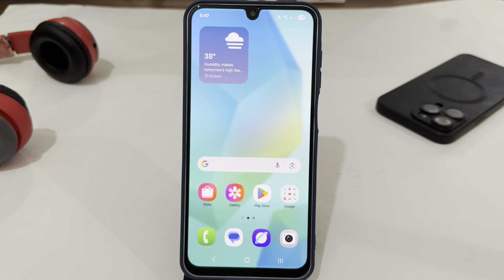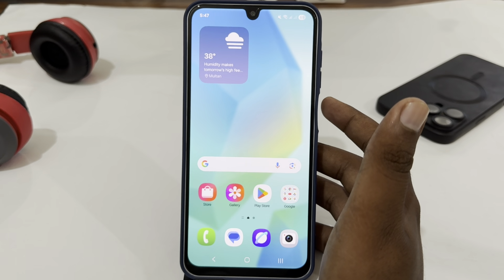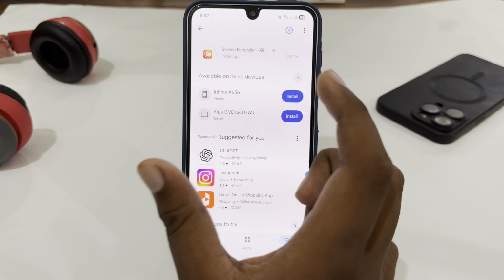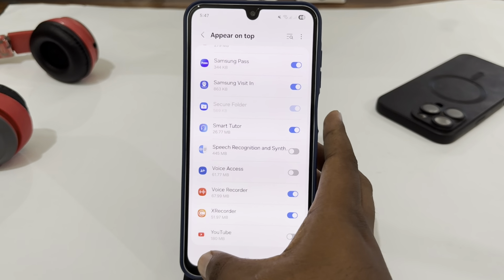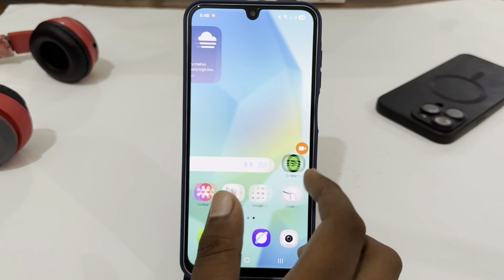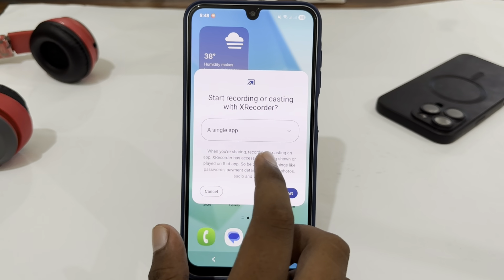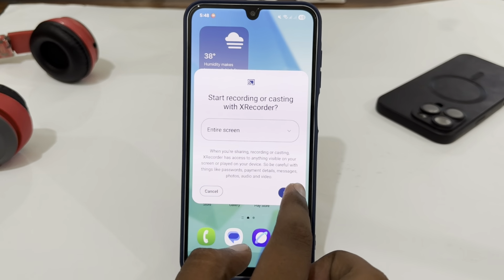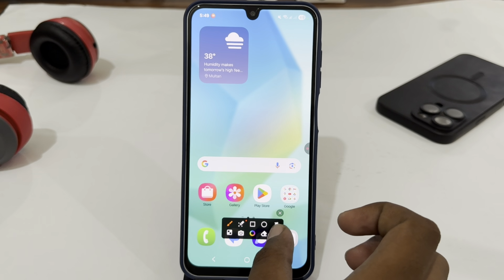How to Record Screen on Samsung Galaxy A16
Learn how to easily record your screen on the Samsung Galaxy A16 with this step-by-step tutorial! Whether you want to capture gameplay, save video calls, or create tutorials, I'll show you 3 simple methods using built-in features.

⏰ Video Timestamps:
0:00 - Intro
0:18 - Method 1: Quick Settings Panel
1:05 - Method 2: Button Combination
1:50 - Method 3: Using Bixby Voice Command
2:35 - Advanced Settings (Resolution, Audio, Touches)
3:20 - Where to Find Recorded Videos
4:00 - Troubleshooting Tips

🔧 Key Features Covered:
• Recording with internal audio
• Showing touch interactions
• Changing video quality (HD/FHD)
• Setting recording time limits
• Editing recordings after capture

📌 Helpful Tips:
✔ Works on all Samsung A16 models (4G/5G)
✔ Compatible with One UI Core 5/6
✔ No third-party apps required
✔ Save storage space with optimized settings

👍 Like if this tutorial was useful!
💬 Comment your recording purpose below!

• How to Take Screenshots on Samsung A16
• Best Screen Recorder Apps for Android
• Samsung A16 Hidden Features You Should Know

⚠️ Note: Screen recording may not work for DRM-protected content. Some apps may restrict recording for privacy reasons.

Bonus Optimization Tips:

Add exact timestamps after final edit

Pin a comment about most common recording issues

Add chapter markers in YouTube editor

Suggest resolution settings based on use case (720p for WhatsApp, 1080p for games)

Would you like me to adjust anything for your specific audience or add more troubleshooting details?